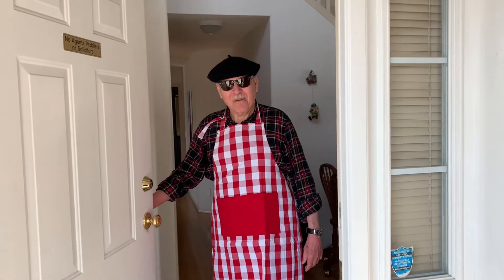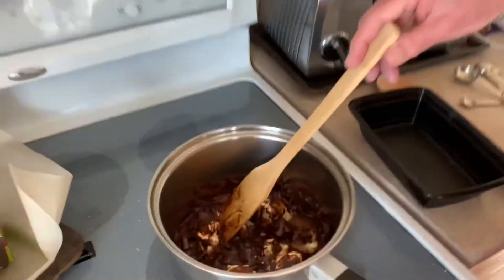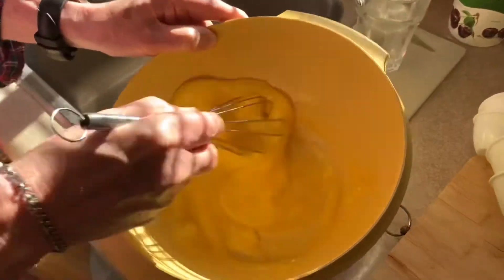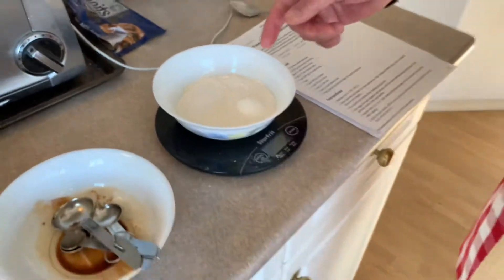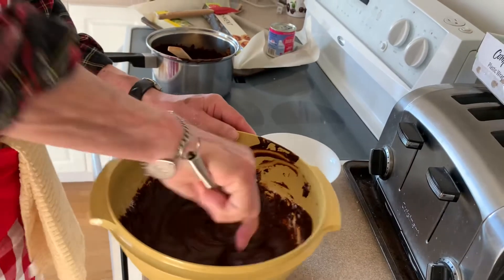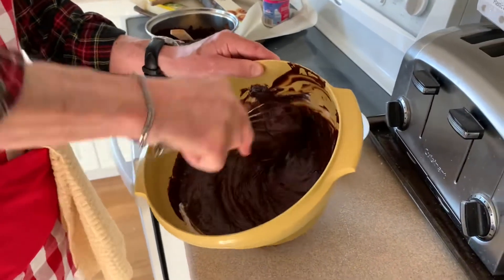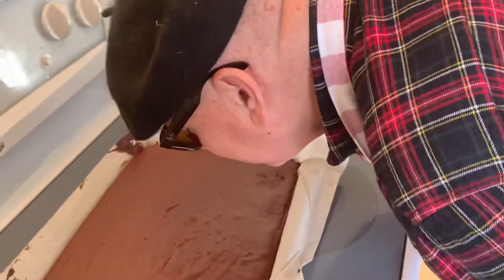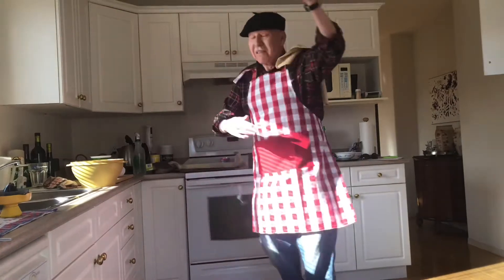Fudgy Brownies!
For a written recipe go to entertaining with Beth! This video was filmed and edited by Keeley Irwin.